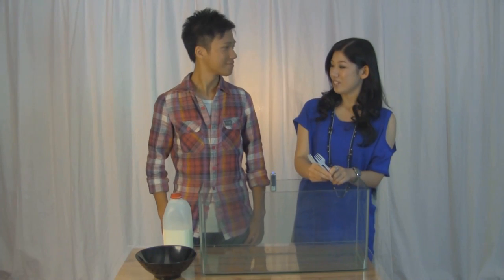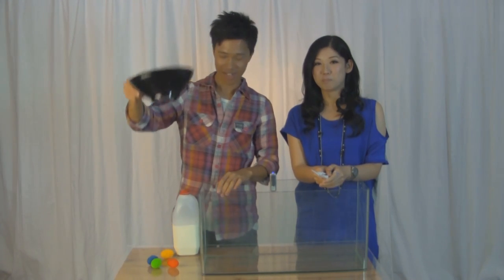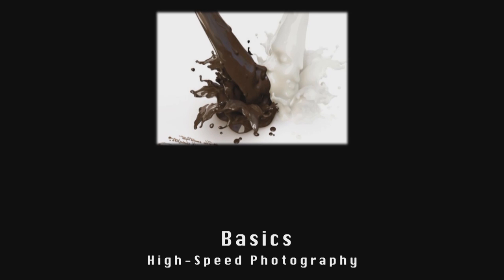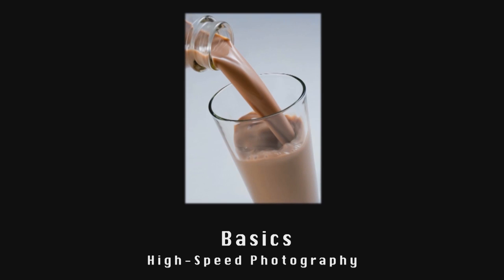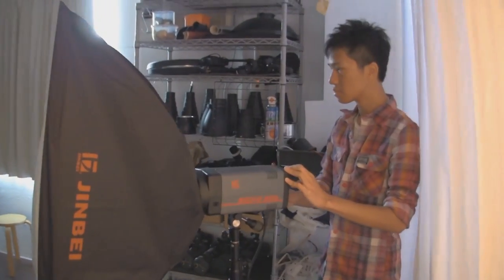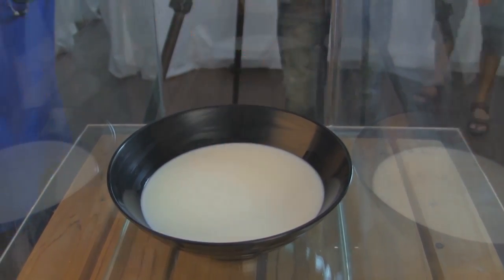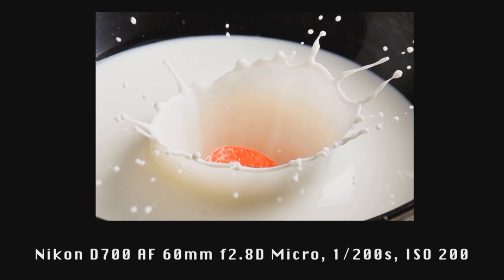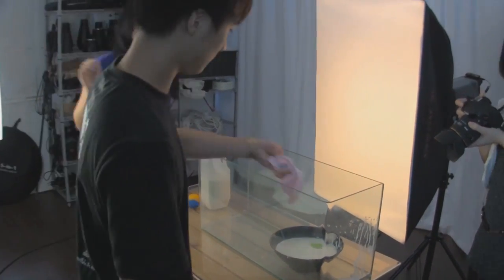High Speed Photography Part I--- Nikon D700 AF 60mm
High Speed Photography --- from T-Dimension

Nikon D700
AF 60mm
f2.8D Micro